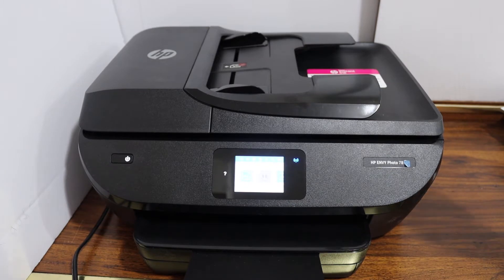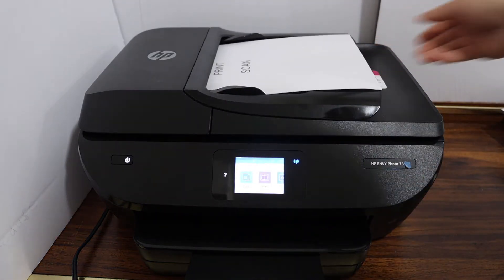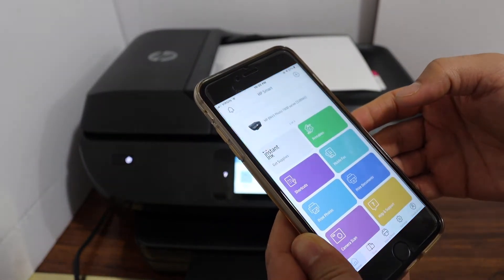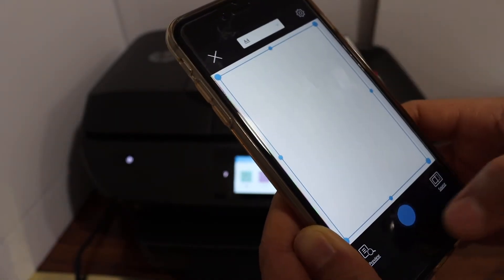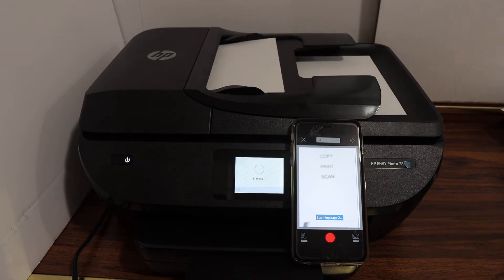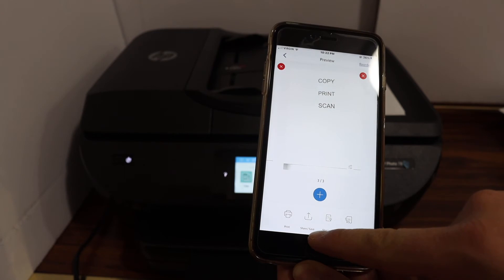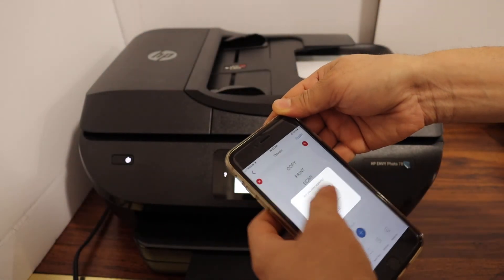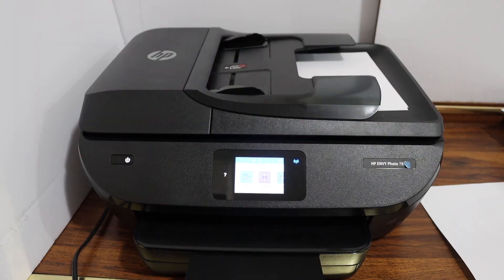HP Envy Photo 7800 Scanning Multiple Pages With ADF& Save as PDF File.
This video reviews the step-by-step method to do the wireless scanning with your HP Envy Photo 7800 Series Inkjet All-in-one Printer using a scanner bed or scanning multiple pages
 as pdf with ADF.